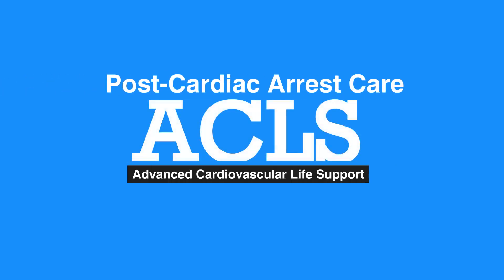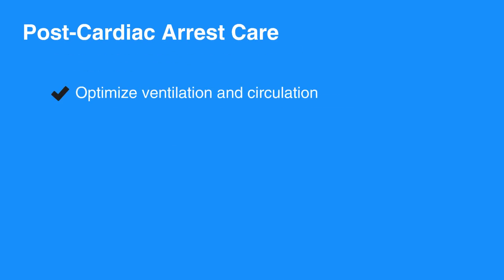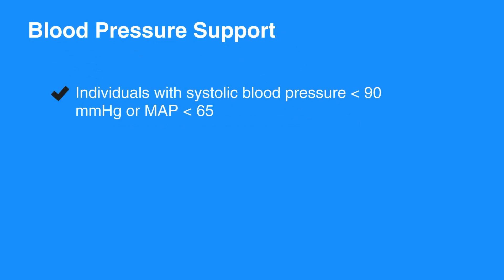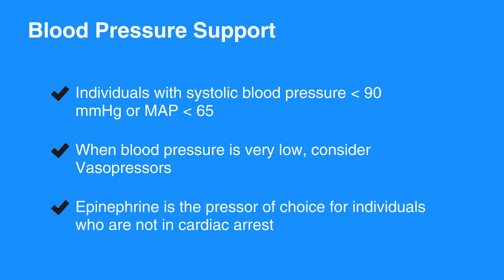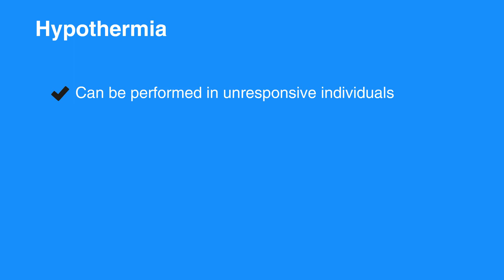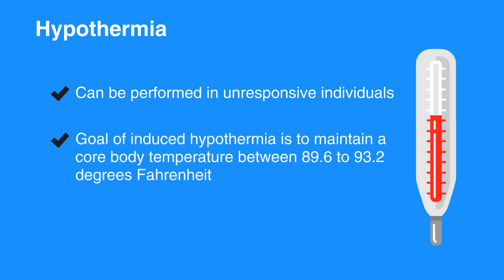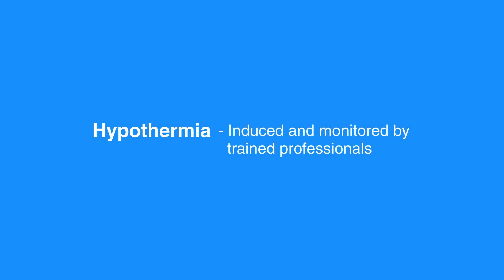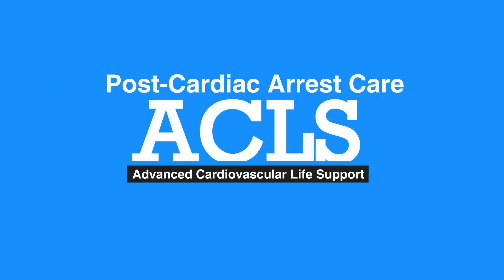7e. Post-Cardiac Arrest Care, Advanced Cardiac Life Support (ACLS) (2020) - OLD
This lesson discusses Post-Cardiac Arrest Care. The steps vary depending on the status of the person receiving care. The use of induced hypothermia is explained. Figure 30 in the corresponding ACLS manual can be used in accompaniment to this lesson.

"If an individual has a return of spontaneous circulation or ROSC, start post-cardiac arrest care immediately. The initial BLS and ACLS processes are meant to save an individual’s life, while post-cardiac arrest care is meant to optimize ventilation and circulation, preserve the heart and brain tissue and function, and maintain recommended blood glucose levels.
Consider blood pressure support in any individual with systolic blood pressure less than 90 mmHg or mean arterial pressure, or MAP, less than 65.

Unless contraindicated, 1 to 2 liters of IV saline or Lactated Ringer’s is the first intervention.

When blood pressure is very low, consider vasopressors (commonly referred to as “pressors”):
Epinephrine is the pressor of choice for individuals who are not in cardiac arrest.
Dopamine, phenylephrine, and methoxamine are alternatives to epinephrine.
Norepinephrine is generally reserved for severe hypotension or as a last-line agent.

 Titrate the infusion rate to maintain the desired blood pressure.

Hypothermia is the only documented intervention that improves and/or enhances brain recovery after cardiac arrest. It can be performed in unresponsive individuals (that is., comatose) and should be continued for at least 24 hours.

The goal of induced hypothermia is to maintain a core body temperature between 89.6 to 93.2 degrees Fahrenheit (that is, 32 to 36 degrees Celsius). Device manufacturers have developed several innovative technologies that improve the ability to affect and manage hypothermia in the post-arrest individual.

Hypothermia should be induced and monitored by trained professionals. Induced hypothermia should not affect the decision to perform percutaneous coronary intervention (or PCI), because concurrent PCI and hypothermia are reported to be feasible and safe.

For Adult Immediate Post-Cardiac Arrest Care Algorithm, please refer to Figure 30 in your corresponding ACLS manual."